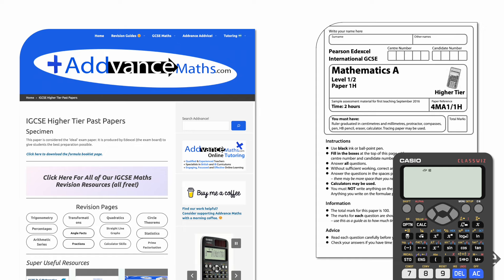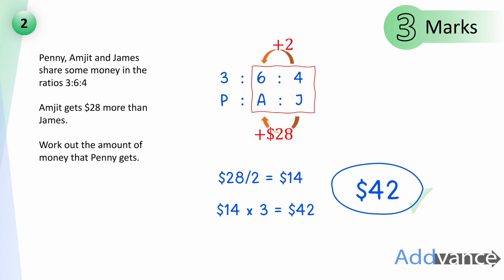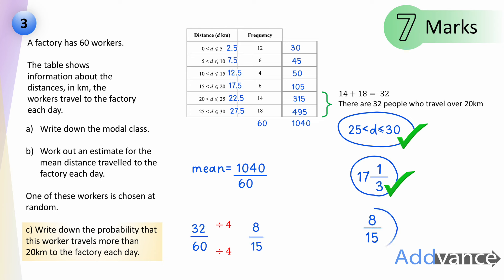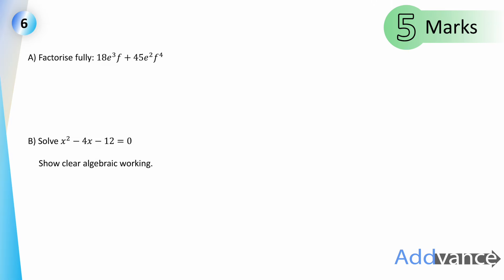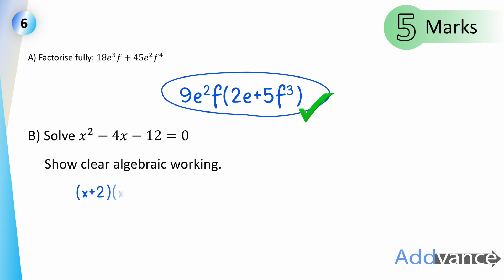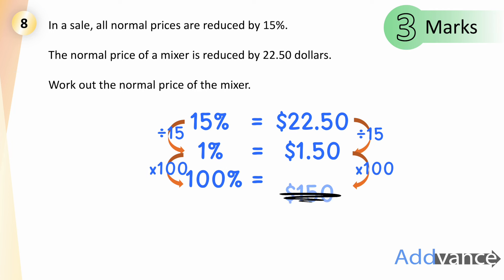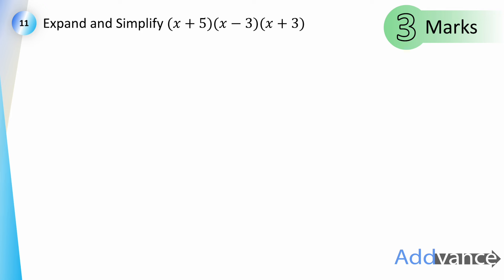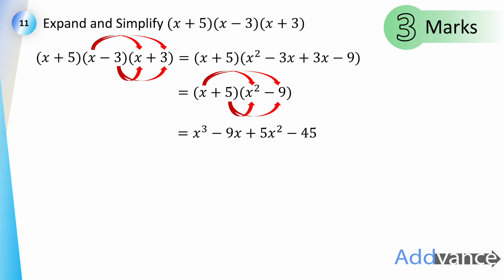⭐️ IGCSE Edexcel Maths Full Paper Solutions! ⭐️ A Complete Walkthrough of Specimen Paper 1 😊➕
A complete walkthrough for the IGCSE Higher Tier Maths Specimen Paper 1. Addvance Maths is the home of maths revision, specialising in IGCSE Maths!